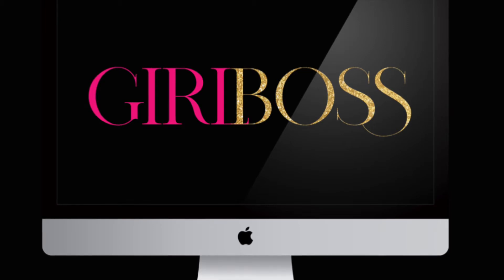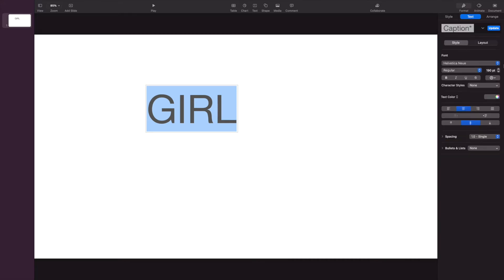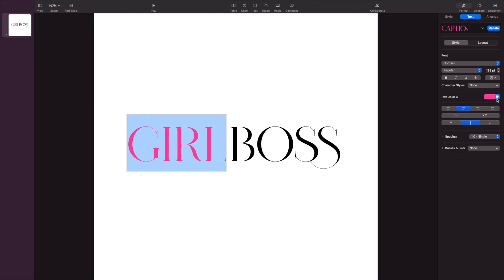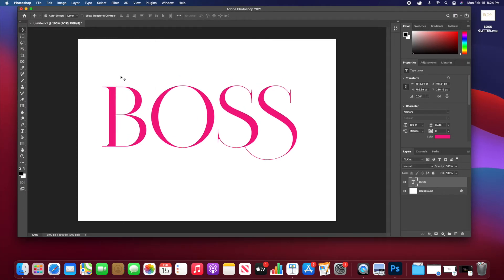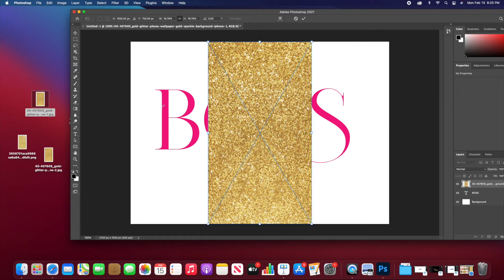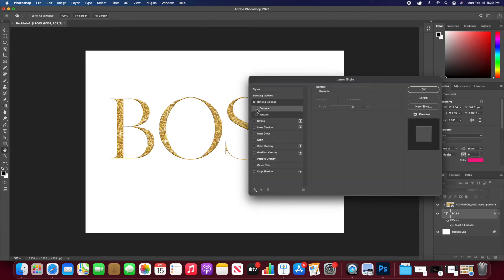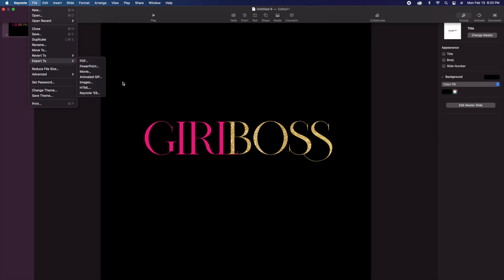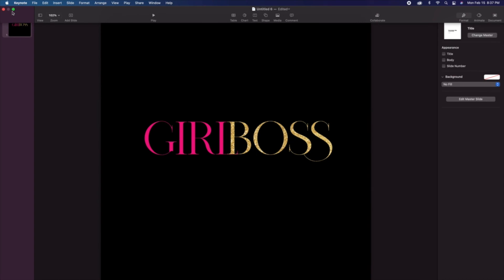HOW TO CREATE A LOGO ON MACBOOK(DETAILED VIDEO)-BEGINNER FRIENDLY!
HEY Luxe Babes,
Here is a video of me showing you how I make my logos.

-IF YOU CREATE A LOGO I WOULD LOVE TO SEE IT SHARE IT WITH ME VIA MY INSTAGRAM-